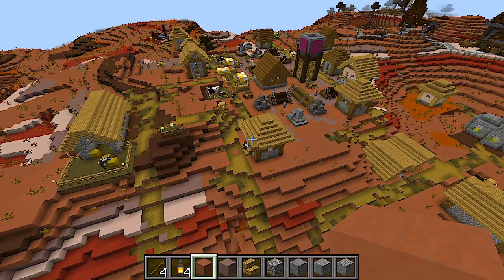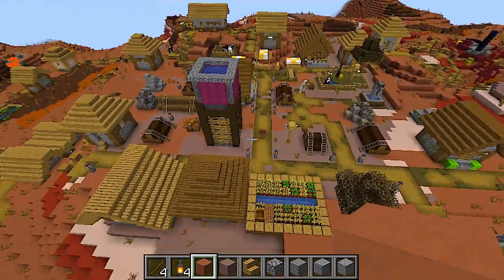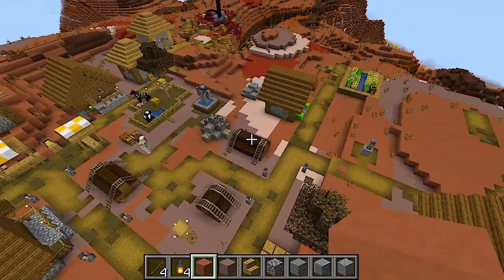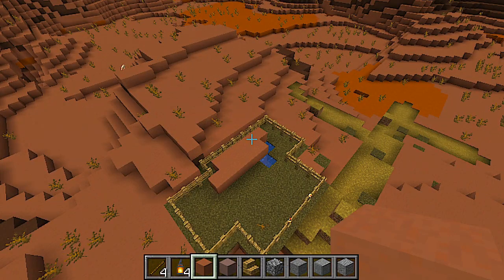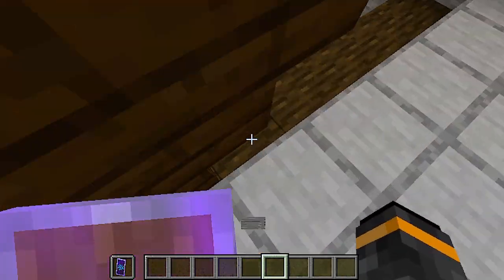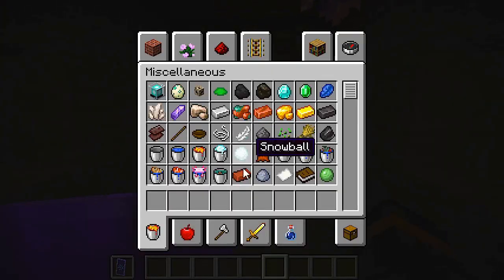Experimental Build 1 | PortsalMC Map Gaming Building Vlogs S2 Ep7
Here we have the beginnings of the mining town's expansion